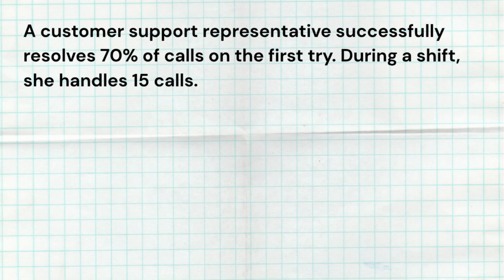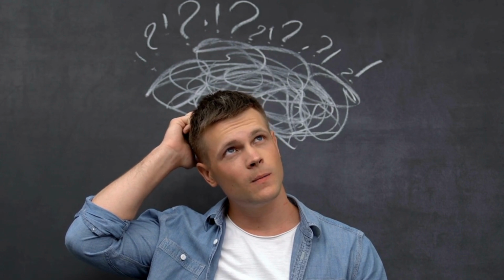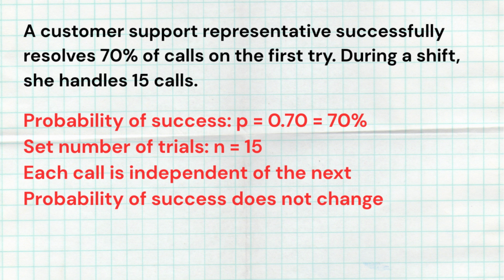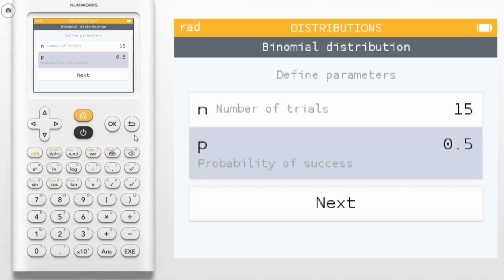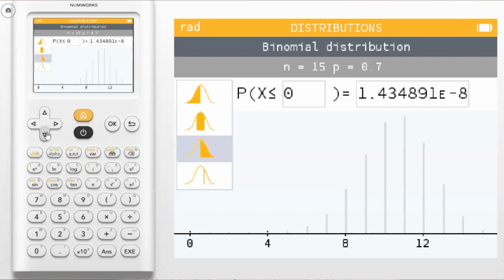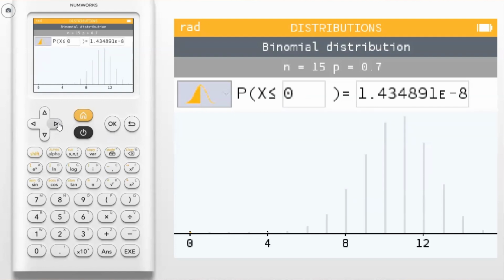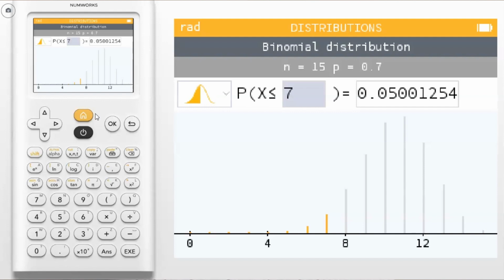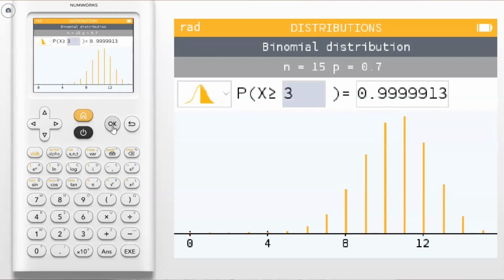AP Statistics - The Binomial Distribution on the NUMWORKS Calculator